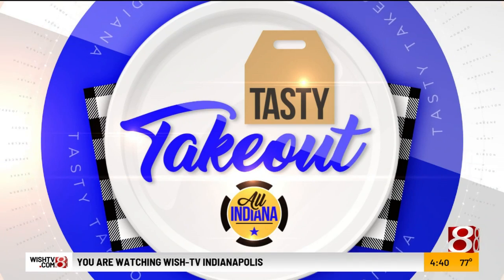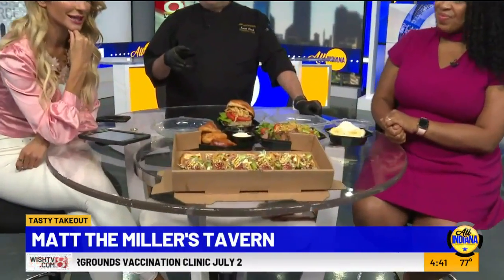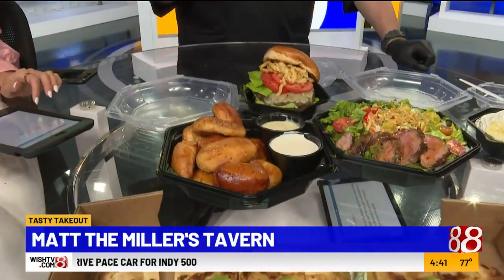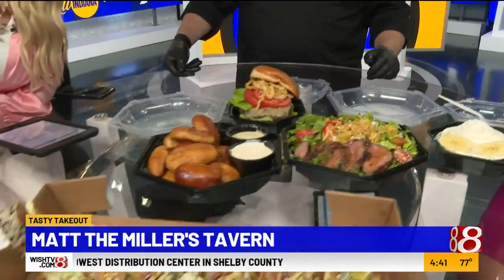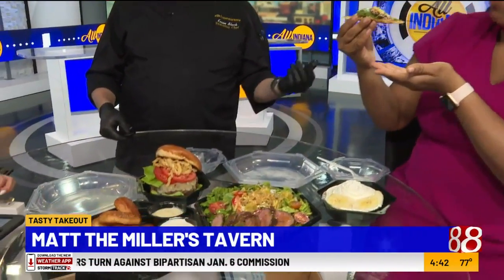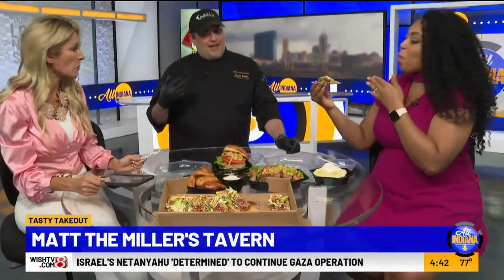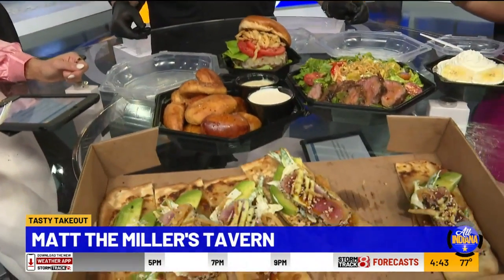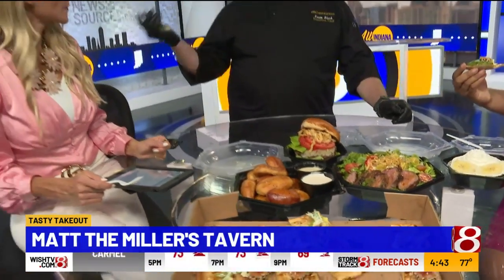Tasty Takeout: Matt The Miller's Tavern